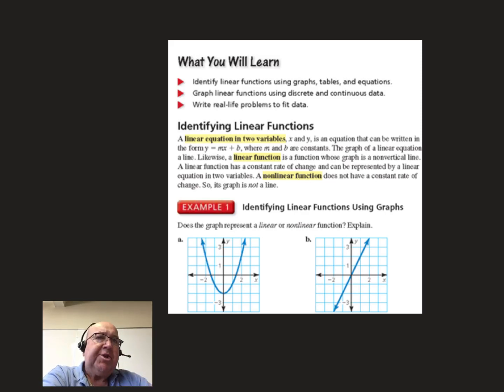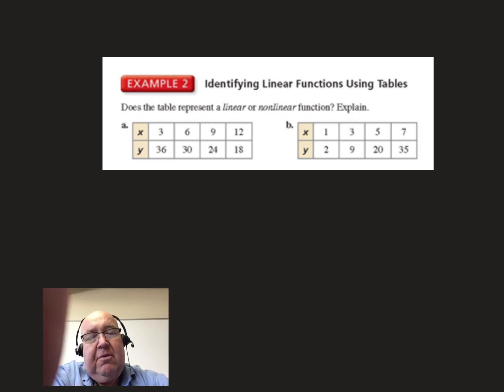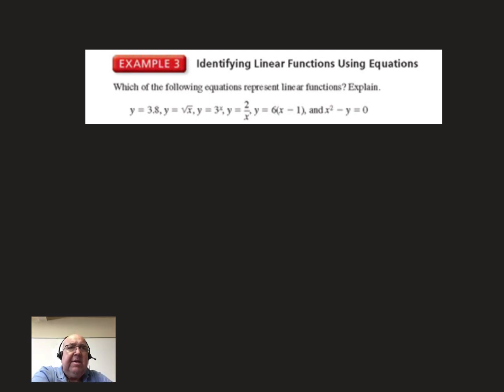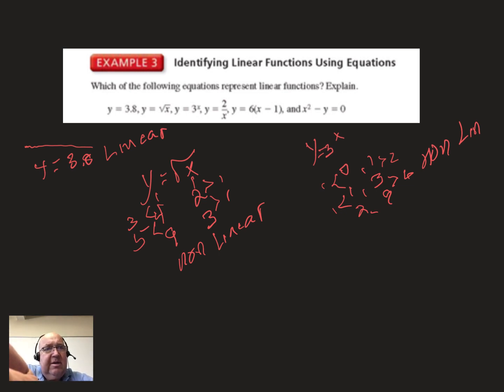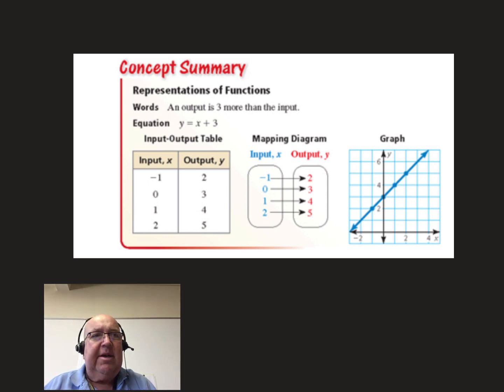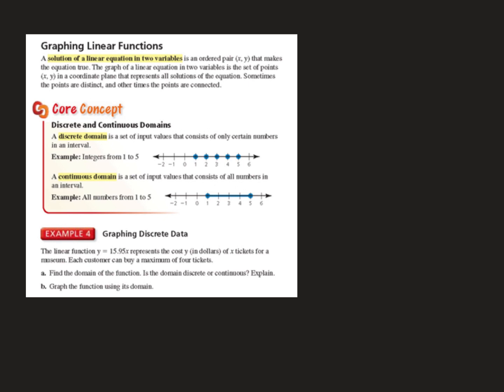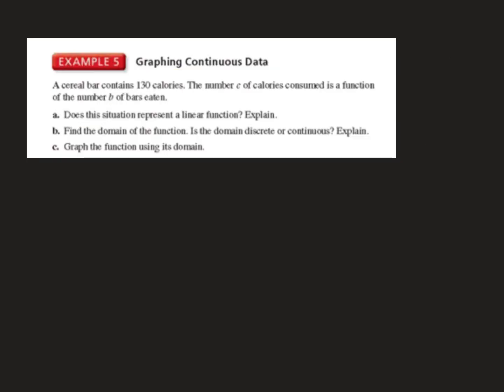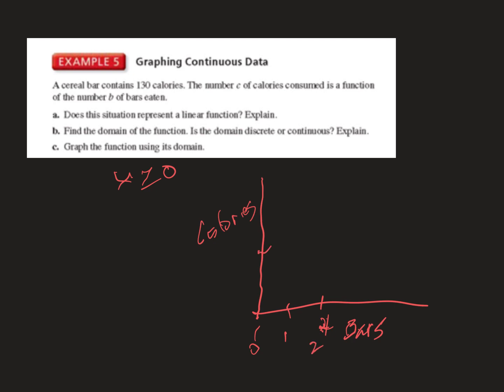Algebra 1A Section 3.2